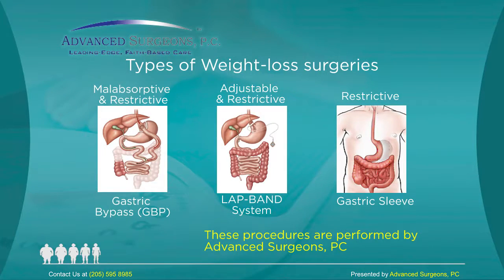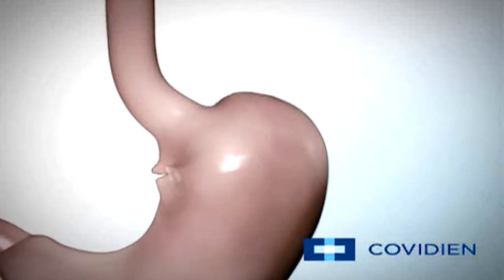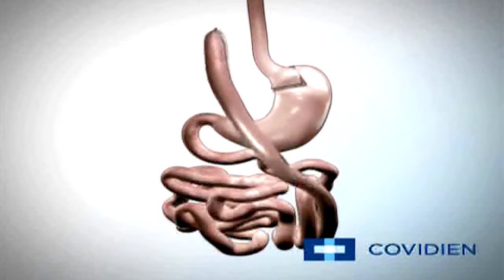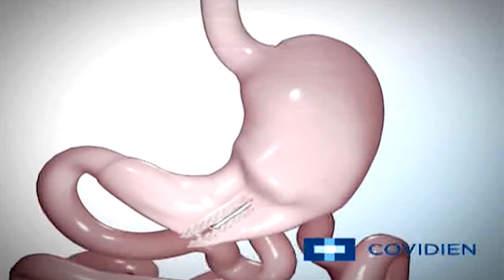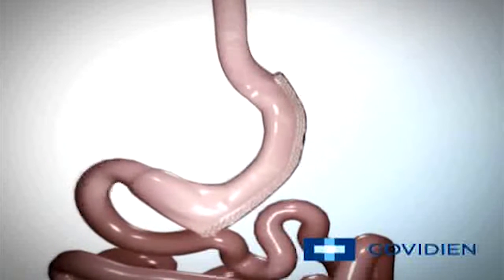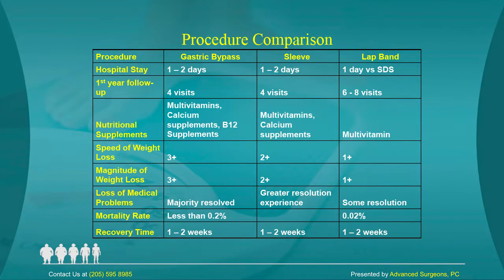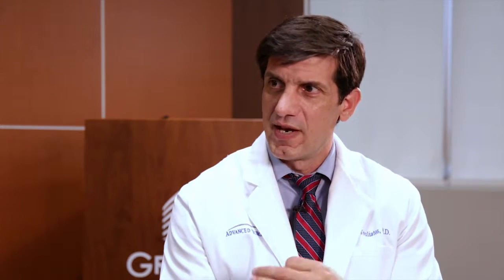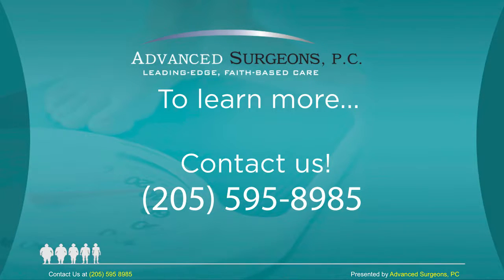ADVANCED SURGEONS: DR. JOHN G. TOULIATOS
Dr. Touliatos discusses the various approaches to bariatric surgeries including the risk and benefits.